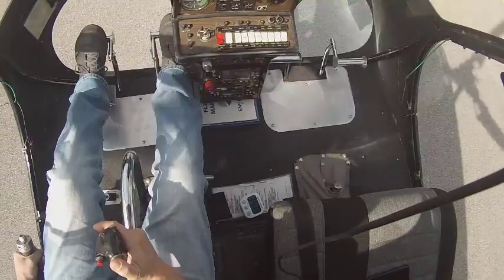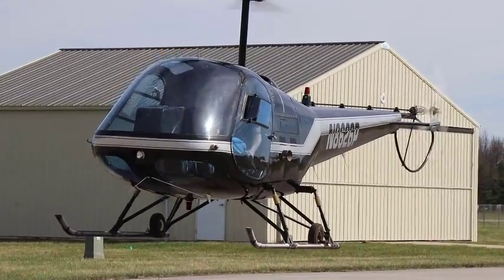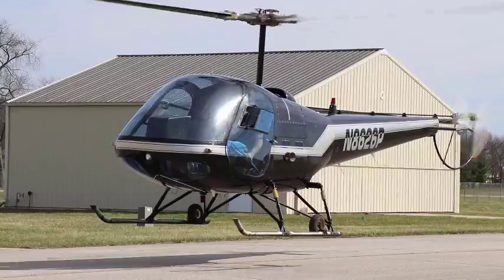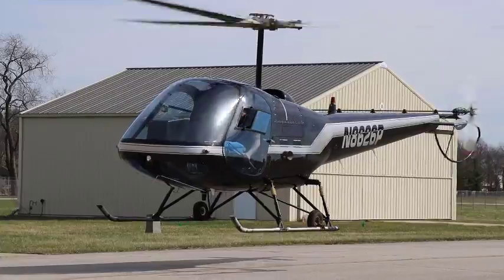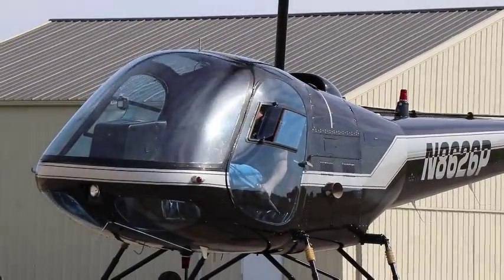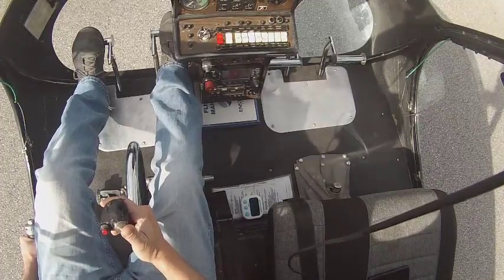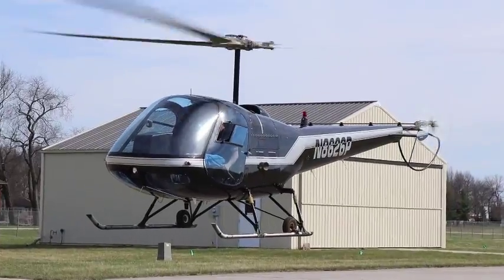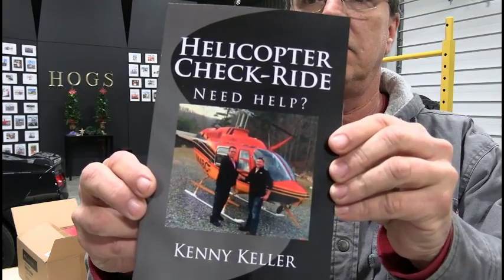Timing is Key: Mastering Hovering Autorotation in a Helicopter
Helicopter Students Struggle With Hovering Autorotation Timing